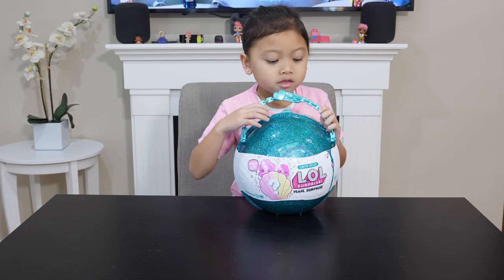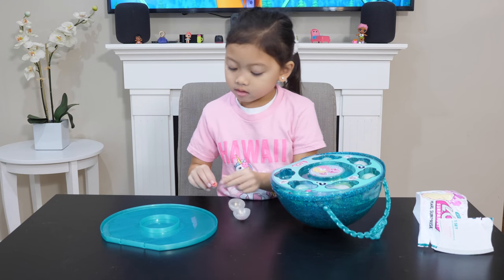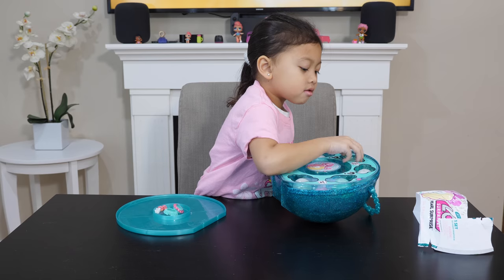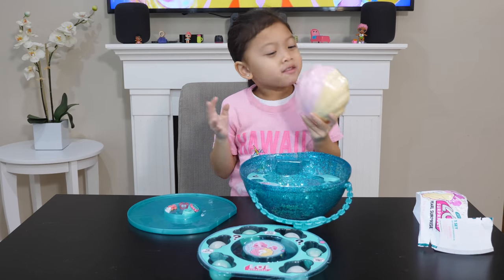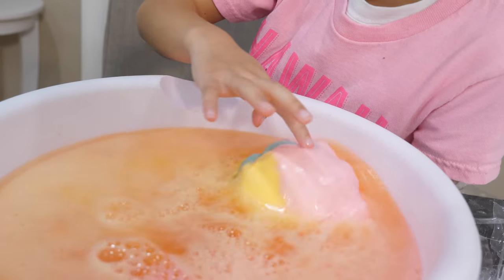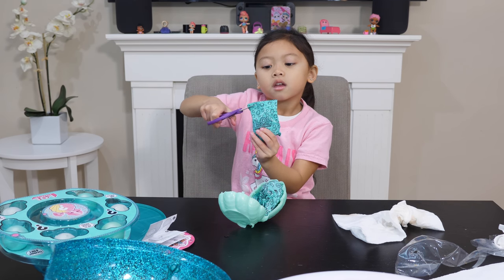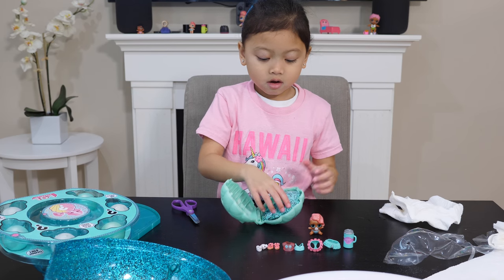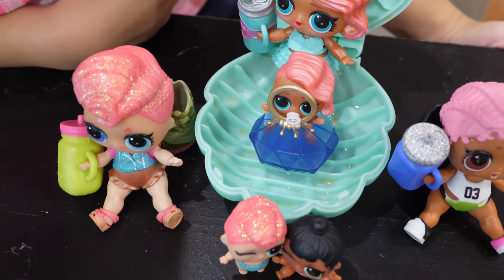LOL Pearl Surprise | Blind Bag Ball with Fizz Shell | Rosalie Pearl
The limited edition LOL pearl surprise ball has plenty of surprises! its a half ball with 6 bag balls filled with toys and a fizz shell filled with more lol surprises. This also change color in ice water. watch Rosalie as she unbox and show you what she got and think about the lol pearl surprise ball.